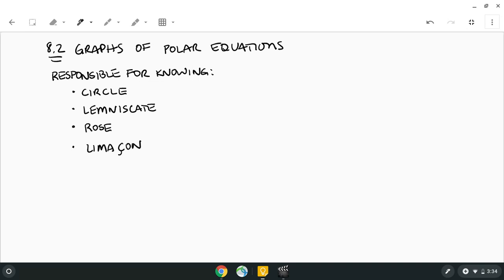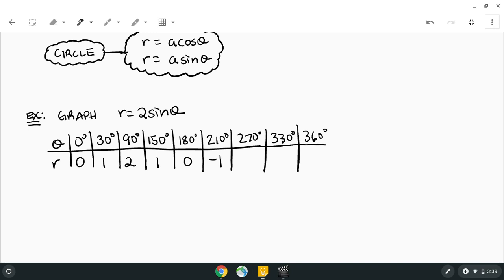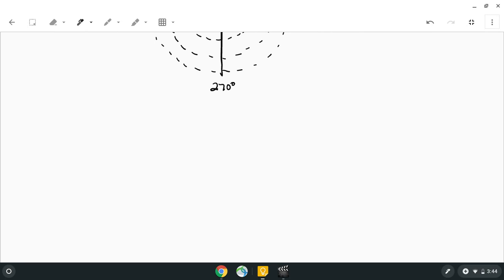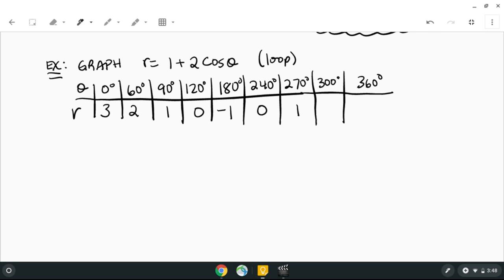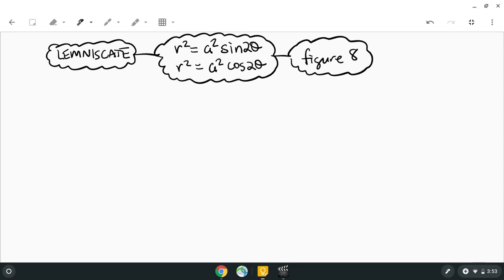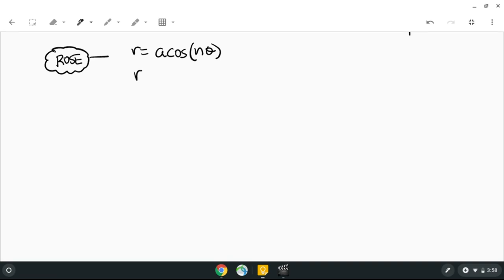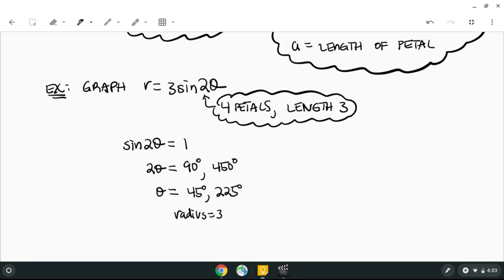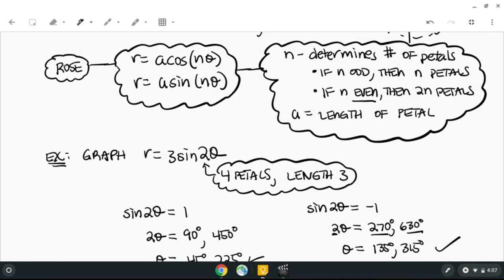M180 8 2 Graphing Polar Equations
Covers how to graph the circle, limacon, lemniscate, and rose.